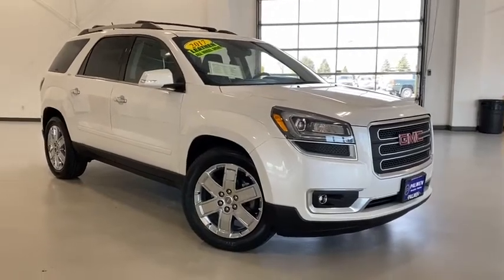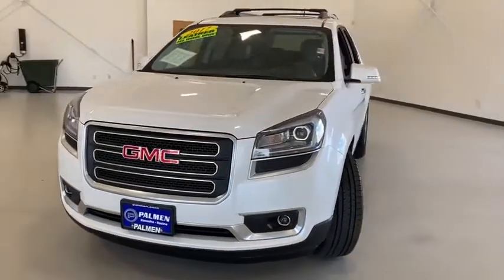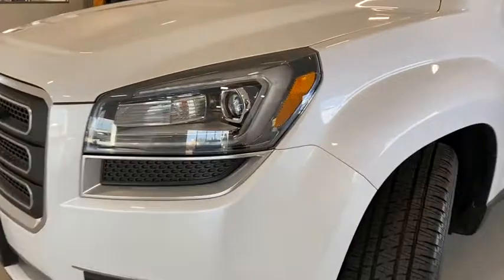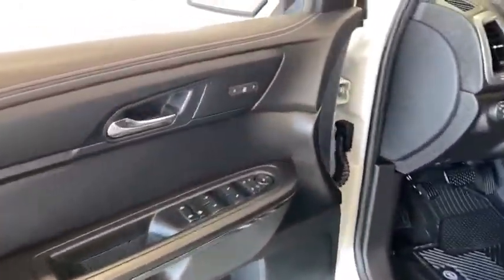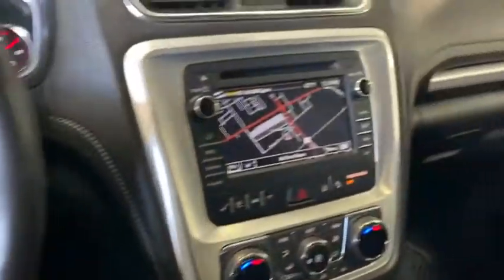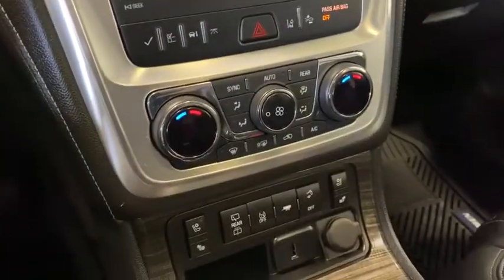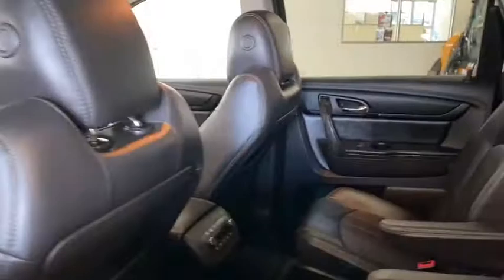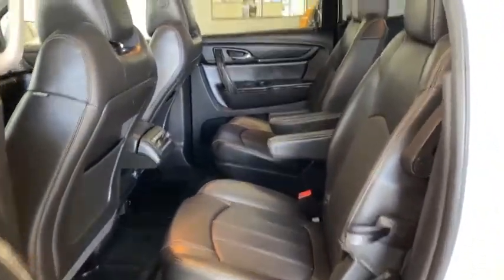2017 GMC Acadia Limited Kenosha, Gurnee, Antioch, Burlington, Racine, WI G20155A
White Frost Tricoat Used 2017 GMC Acadia Limited available in Kenosha, Wisconsin at Palmen Buick GMC Cadillac. Servicing the Gurnee, Antioch, Burlington, Racine, WI area.
2017 GMC Acadia Limited Limited - Stock#: G20155A - VIN#: 1GKKVSKDXHJ208970

White Frost 2017 GMC Acadia Limited Limited AWD 6-Speed Automatic 3.6L V6 SIDI IPOD/USB PORT, BLUETOOTH, **ONE OWNER**, **LEATHER**, DONT LET THE MILEAGE FOOL YOU ON THIS HIDDEN GEM!!!, **SUNROOF/MOONROOF**br **NAVIGATION/GPS**br **AWD**br **REMOTE START**br **HEATED SEATS**br CALL OR TEXT JODI AT , PALMEN BUICK GM CADILLAC ONLY 15 MIN FROM IL AND 20 MIN FROM MILWAUKEE, #1 RATED AUTO DEALERSHIP FOR CUSTOMER SATISFACTION IN 2015.brbrRecent Arrival!brbrAwards:br * 2017 KBB.com Brand Image AwardsbrbrbrReviews:br * Ride quality is smooth and compliant over most road surfaces; plenty of cargo capacity, even with the third row in place; seating for up to eight passengers; top crash test scores. Source: Edmunds